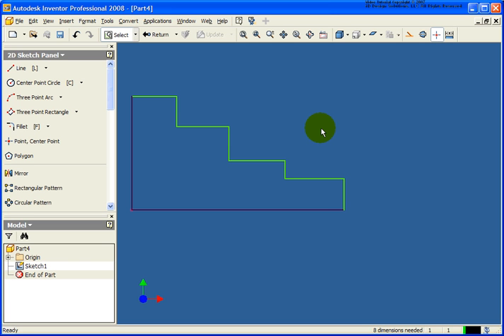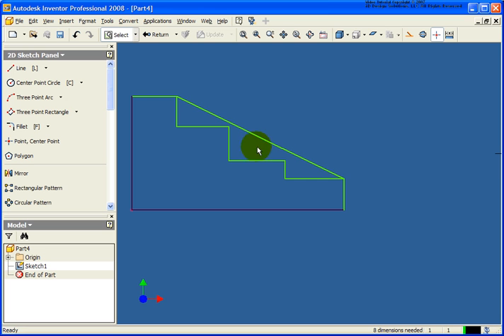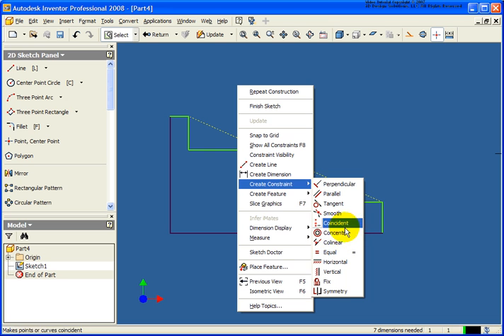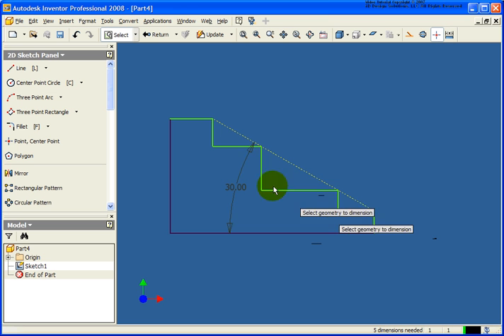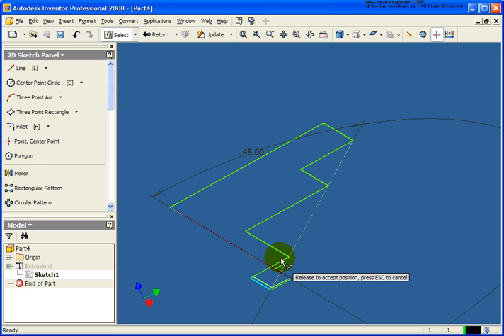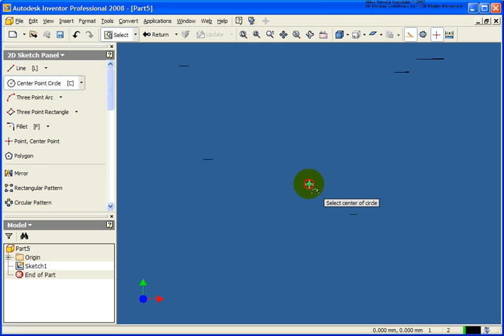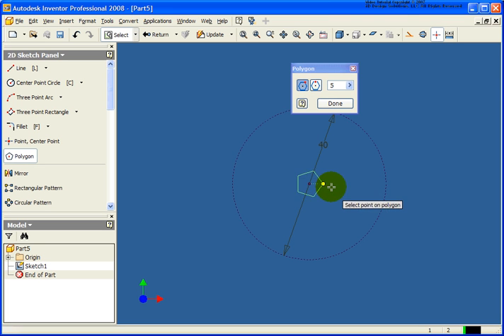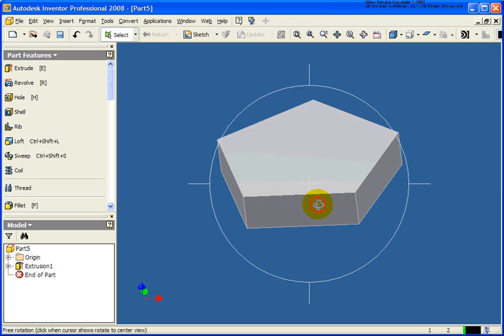8 Construction geometry